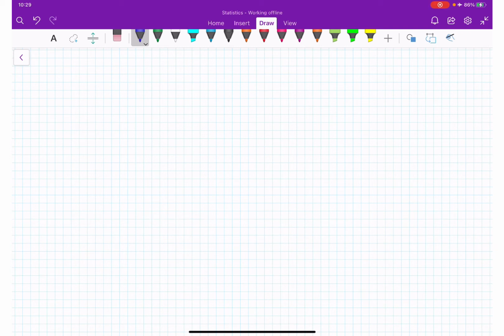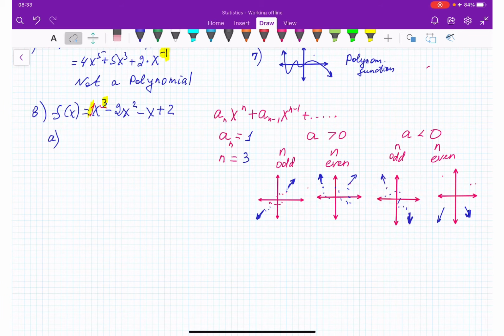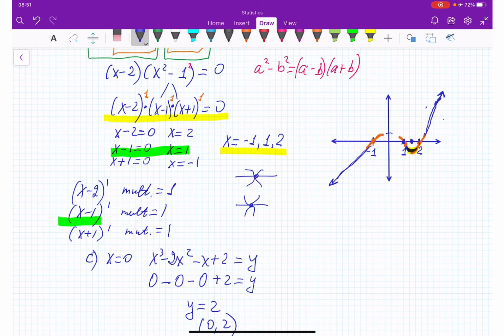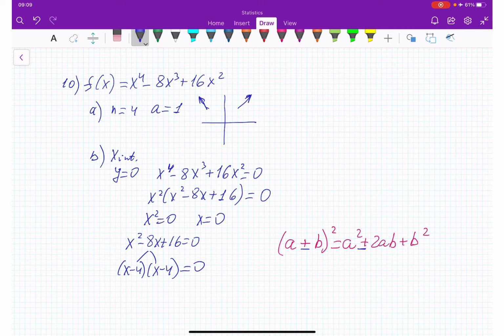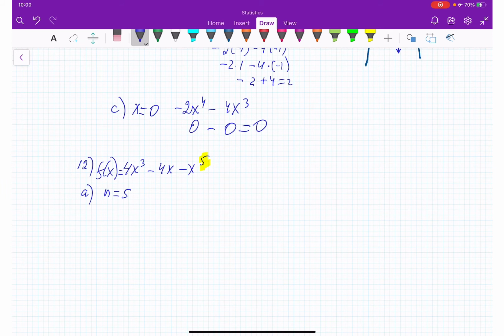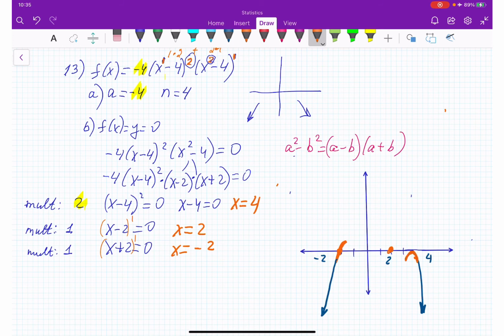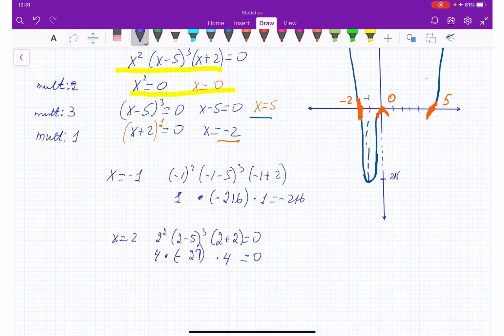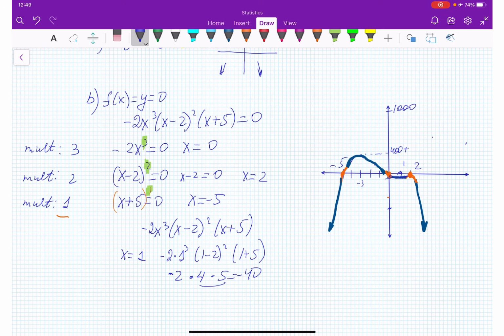College_Algebra_H: Ch.3.2: Polynomials, Graphing